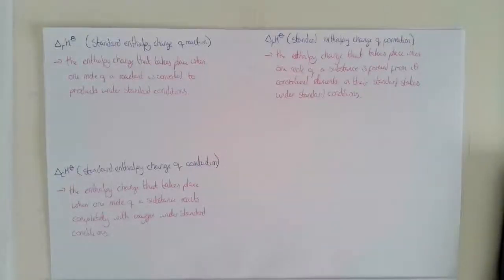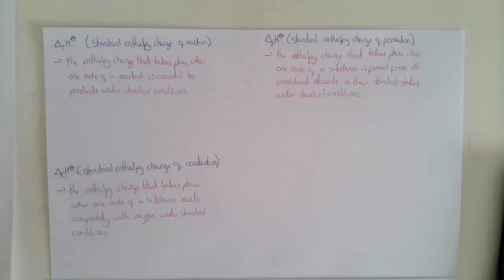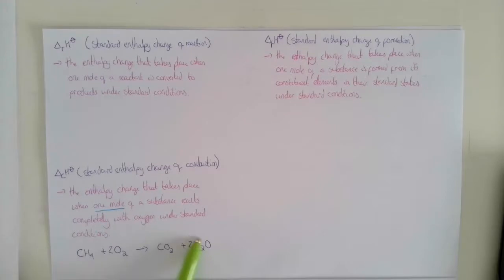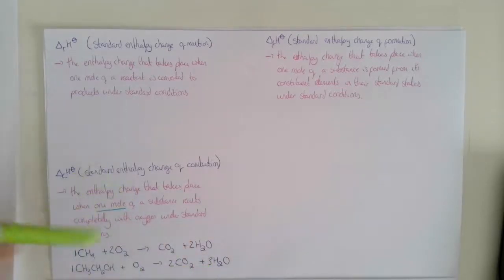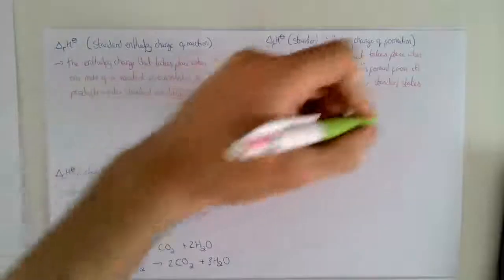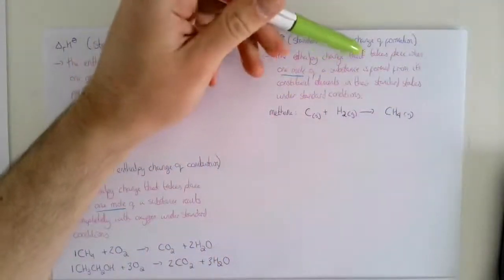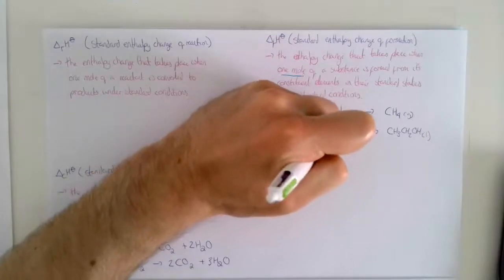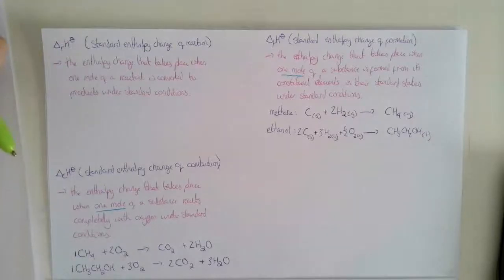Y12 2.1 Thermochemistry (II)